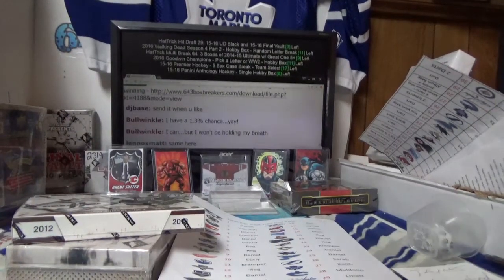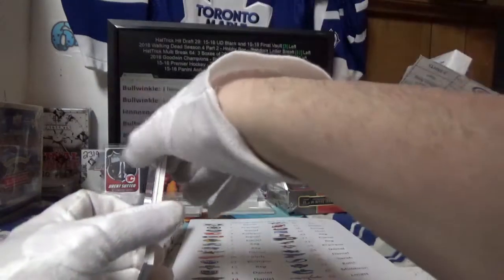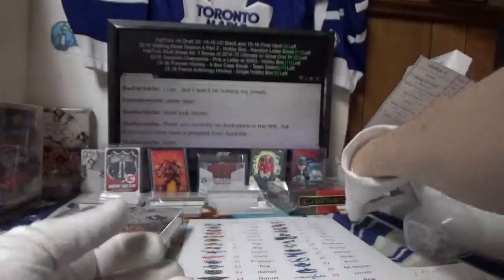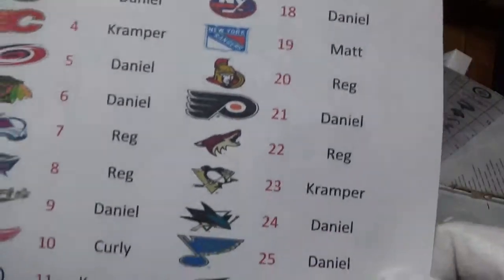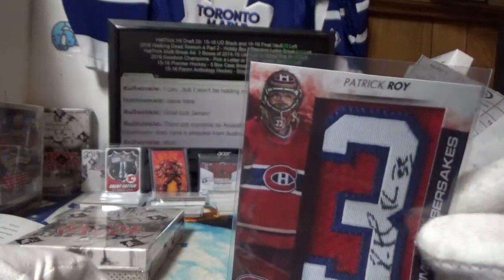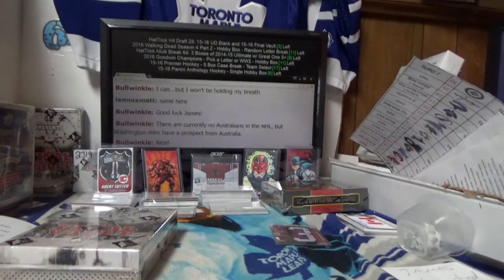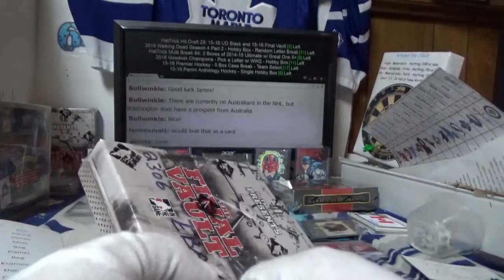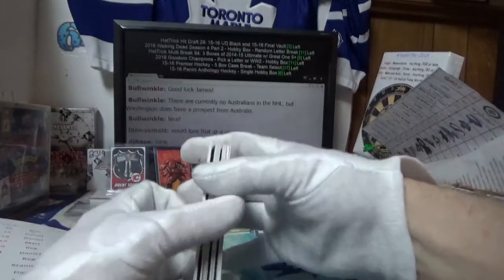ITG Final Vault | Subterfuge Box Break #2306